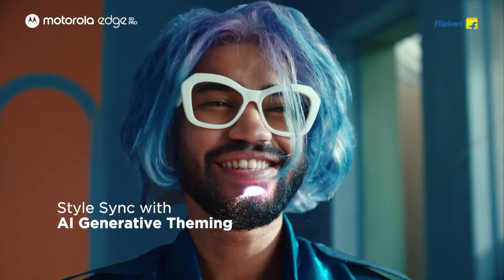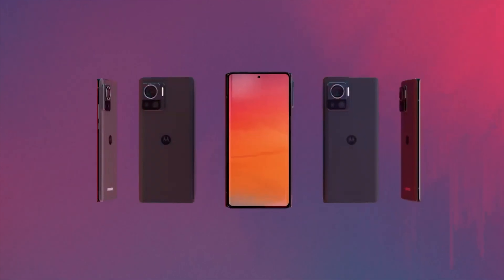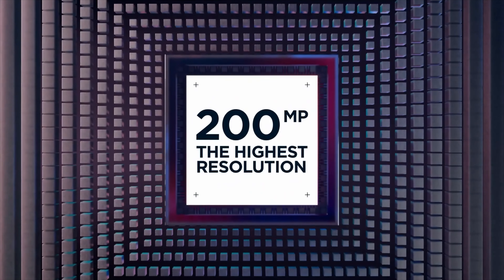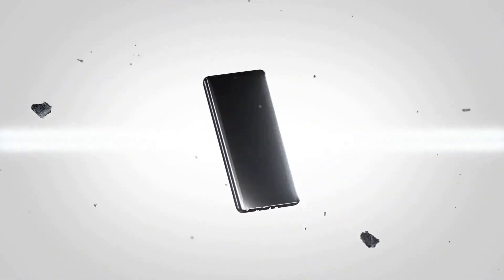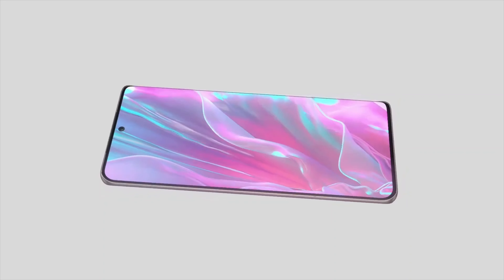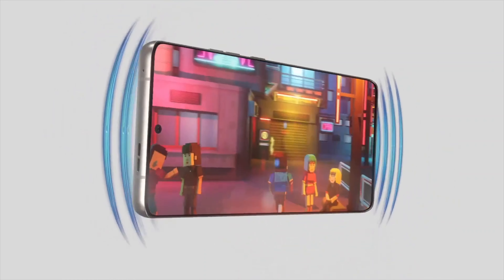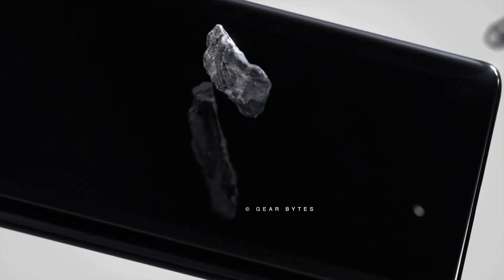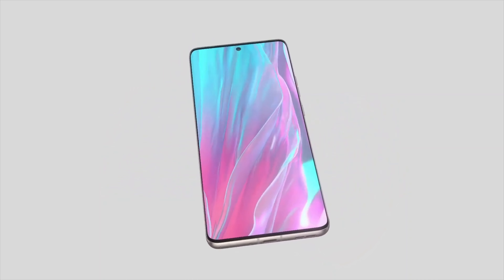Motorola Edge 50 Ultra - FIRST LOOK 🔥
Get an exclusive first look at the upcoming Motorola Edge 50 Ultra in this comprehensive overview! Join us as we delve into the design, features, and specifications of Motorola's latest flagship offering.

In this video, we explore the design similarities and differences between the Edge 50 Ultra and its predecessor, the Edge 50 Pro. Discover the unique camera module design, including the incorporation of a periscope telephoto lens, setting the Edge 50 Ultra apart in the smartphone landscape.

Learn about the impressive array of high-end features packed into the Edge 50 Ultra, from its stunning 144Hz curved display to its robust IP68 certification for water and dust resistance. Uncover the device's fast-charging capabilities, with both wireless and wired options delivering unparalleled convenience.

We also dive into the specifications of the Edge 50 Ultra, including its use of the powerful Snapdragon 8S Gen 3 chipset, positioning it as a formidable contender in the flagship smartphone market. Plus, we speculate on the potential pricing strategy based on its feature set and chipset choice.

Stay tuned for the latest updates on the launch date of the Motorola Edge 50 Ultra, and don't forget to share your thoughts on the design and features in the comments below.

If you like this podcast, do share it and show your support! Cheers :)